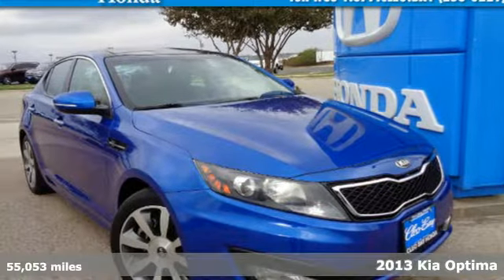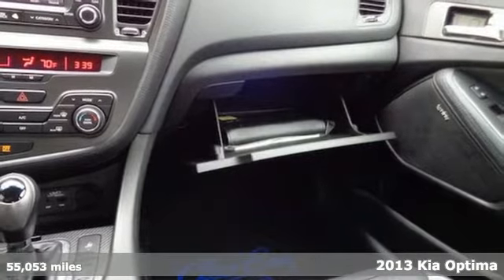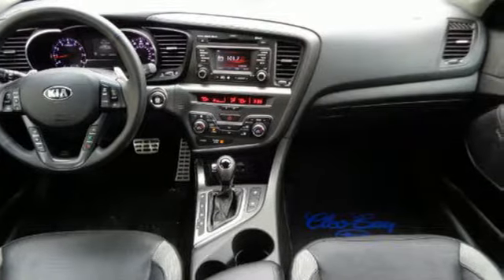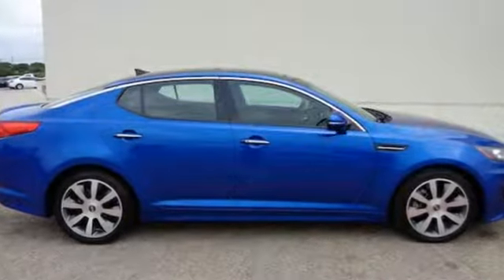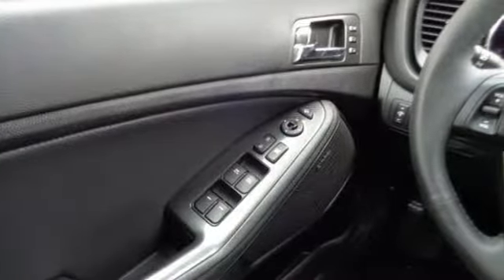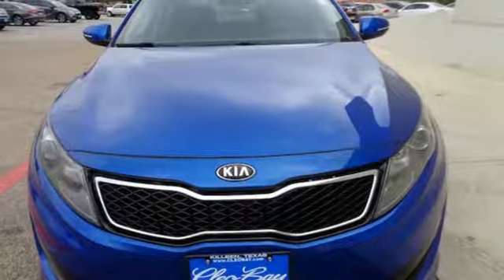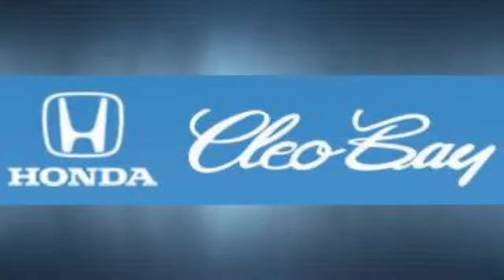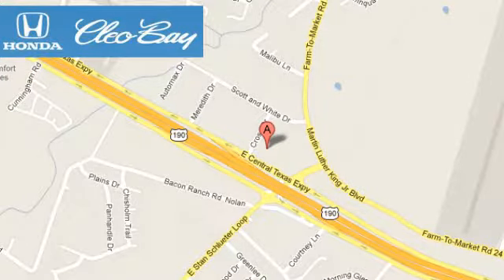2013 Kia Optima Killeen TX Austin, TX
Year: 2013
Make: Kia
Model: Optima
Trim: SX
Engine: 2.0L 4 cyls
Transmission: Automatic 6-Speed
Color: Blue
Interior: Gray
Mileage: 55053
Stock #: X6114
VIN: 5XXGR4A63DG226956
CarFax One Owner! PRICED TO SELL QUICKLY! Research suggests it will not be available for long. Bluetooth Rear Spoiler This Kia Optima gets great fuel economy with over 34.0 MPG on the highway! Turbocharged ABS Brakes Front Wheel Drive

Address:
3907 E Cen-Tex Expy